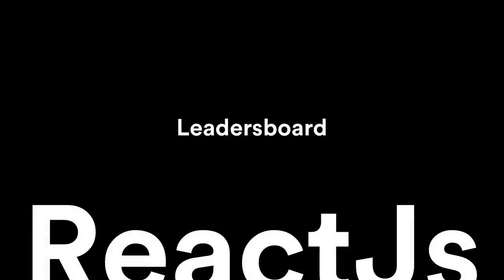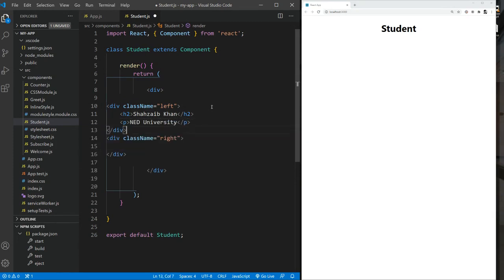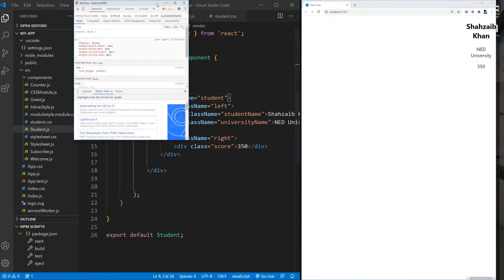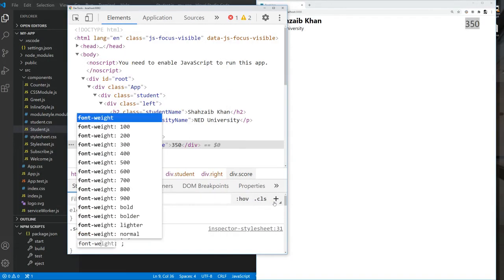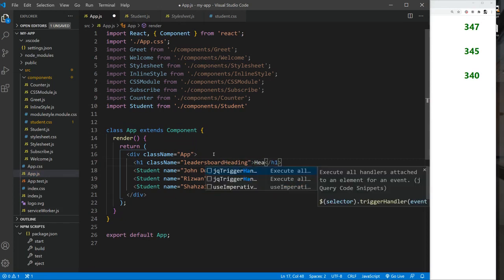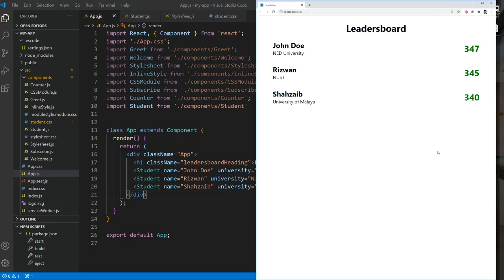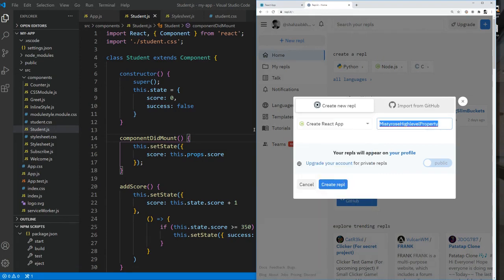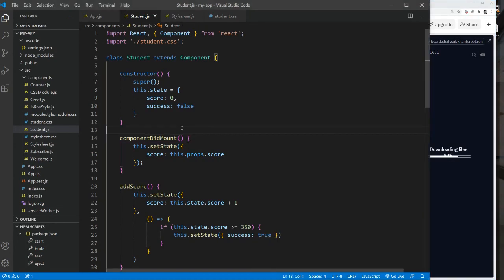ReactJS: Building Leadersboard